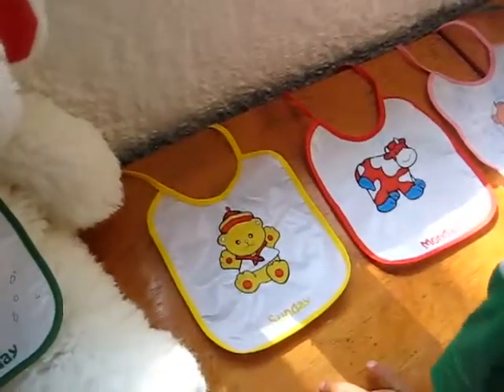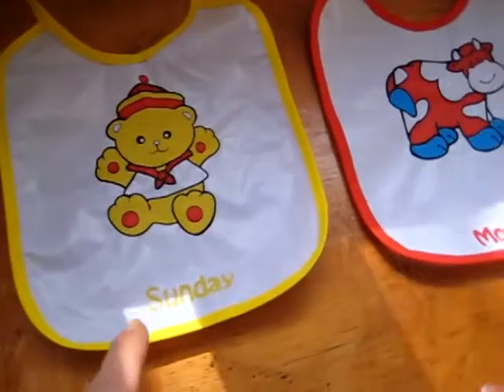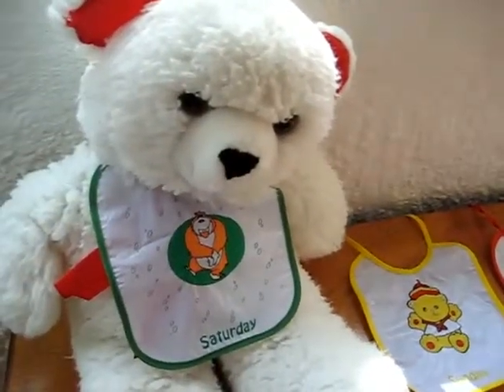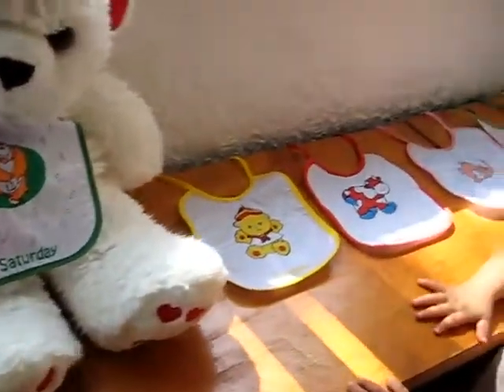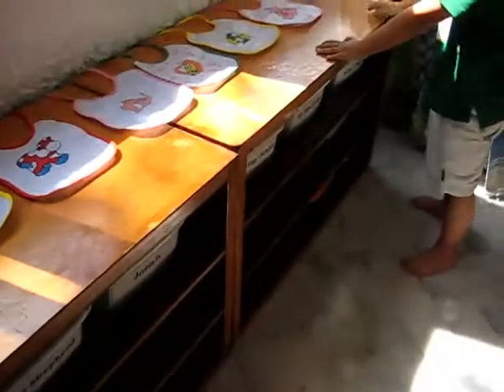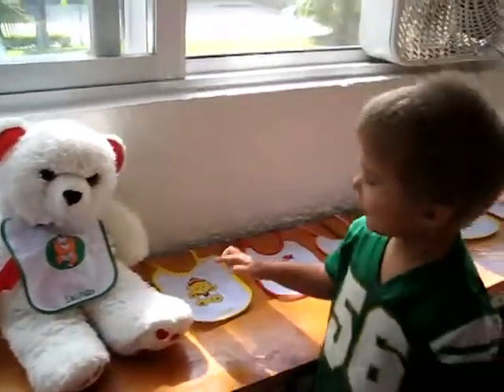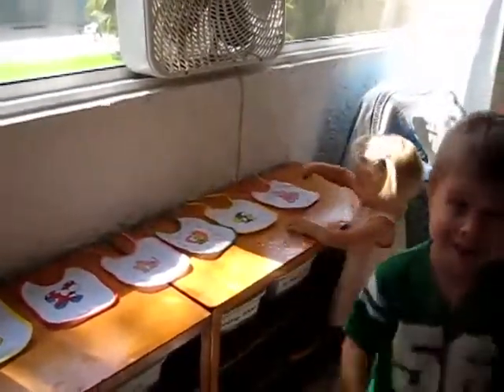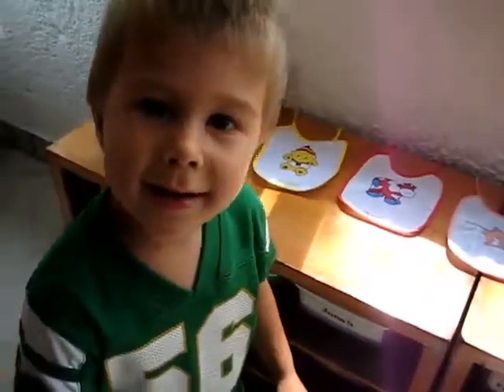Preschool - Math. Days of the week